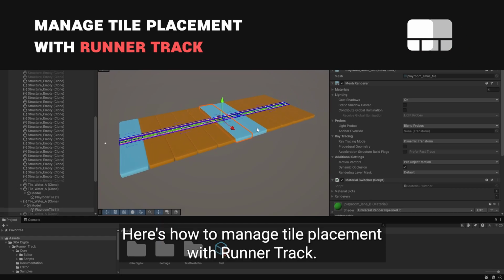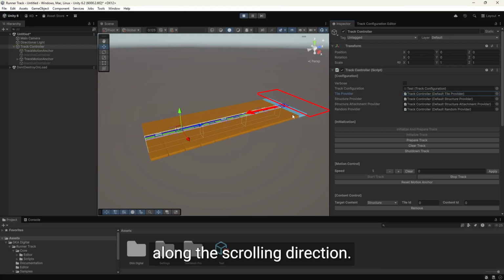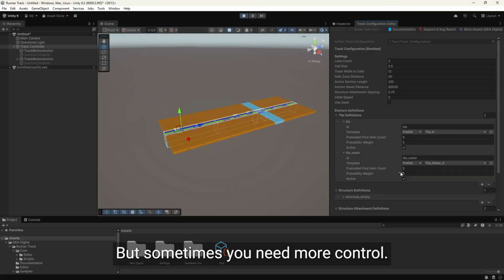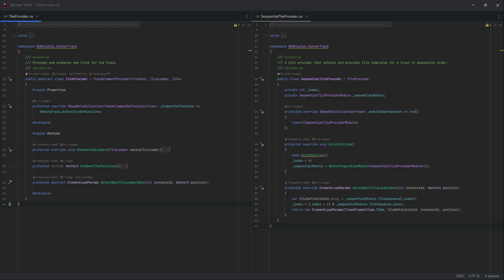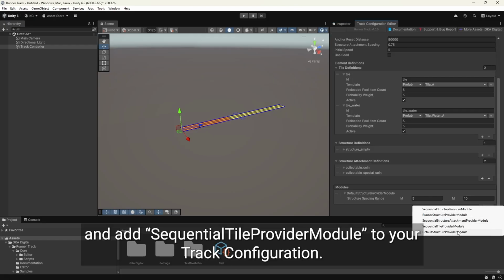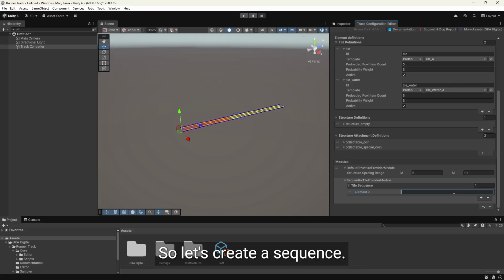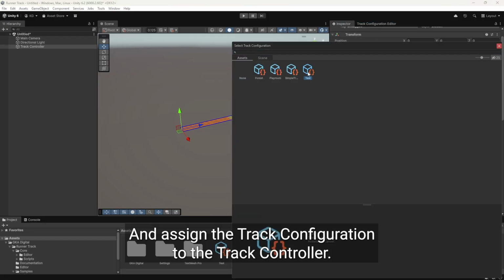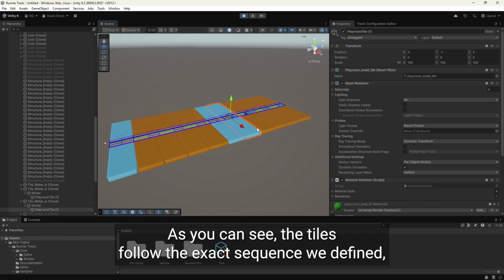3. Manage Tile Placement | Runner Track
In this tutorial, you’ll learn how tile placement works in Runner Track.

This video is part of the official Runner Track tutorial series.